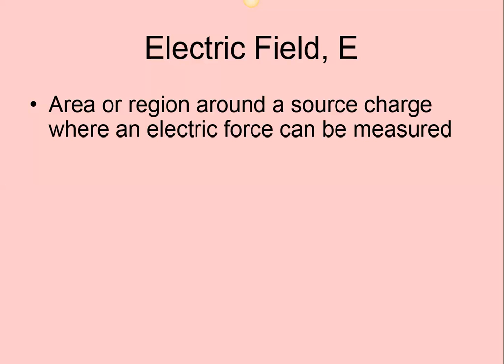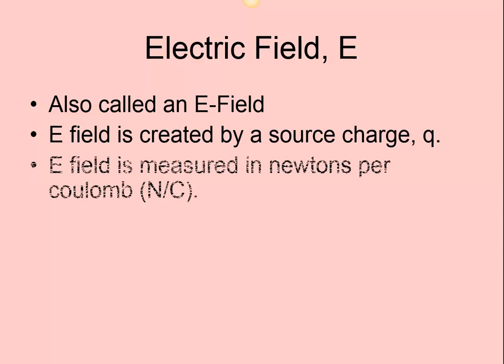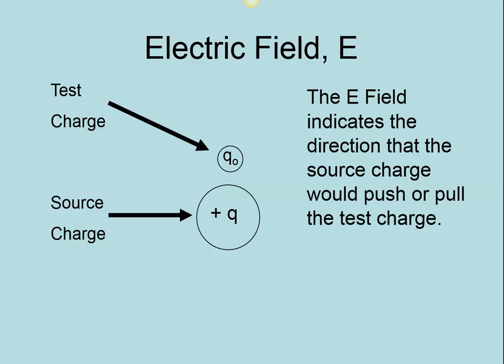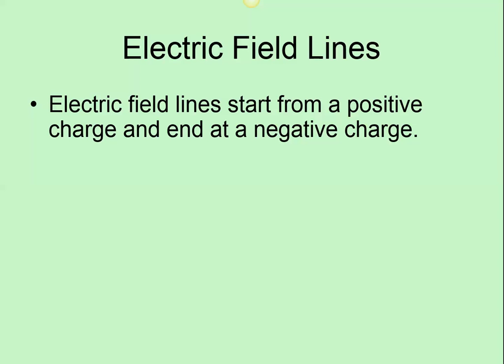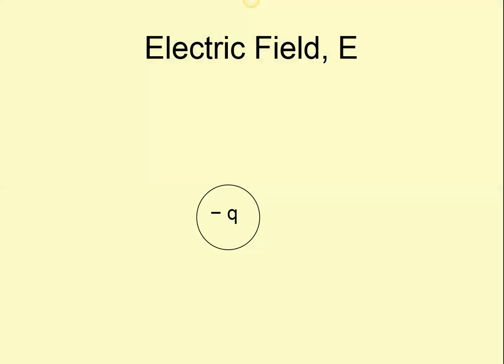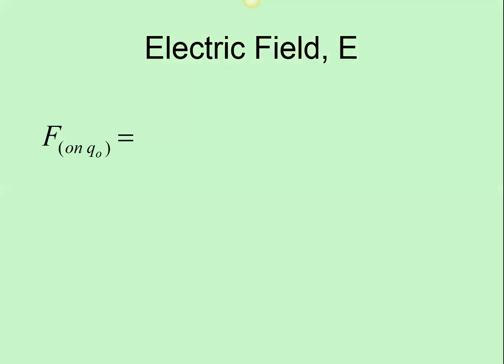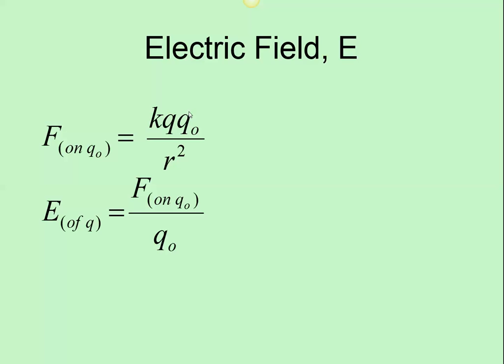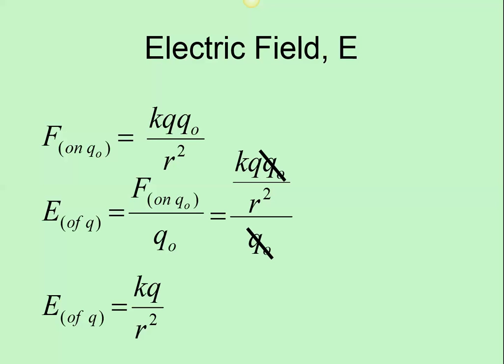HPhys Recap electric field 2 27 14